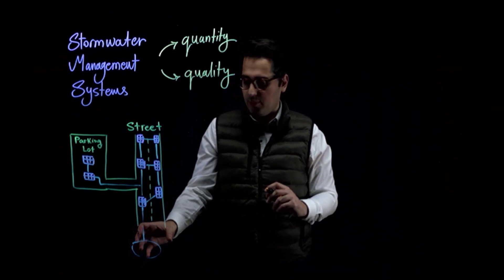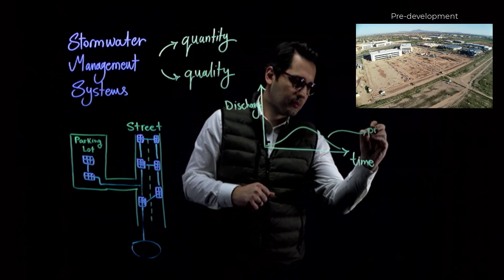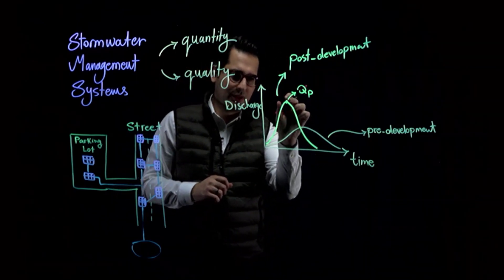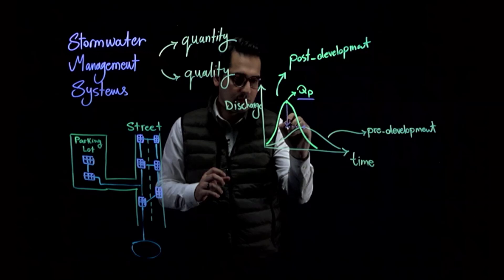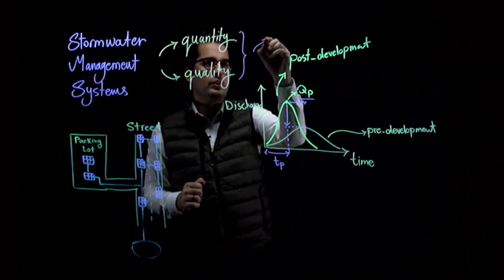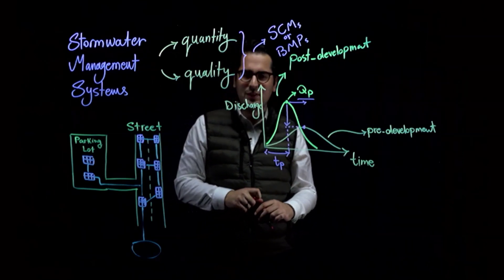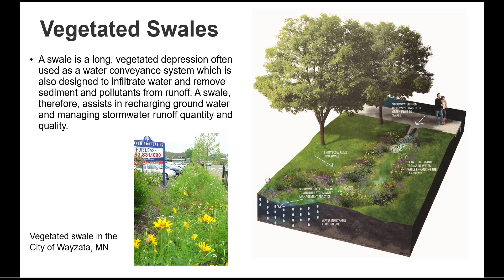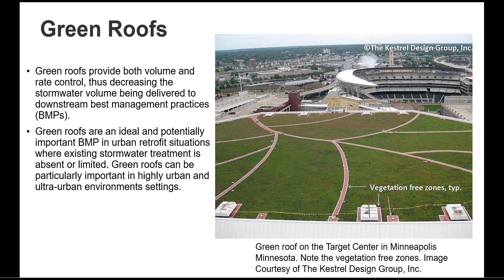Part 2: Fundamentals of Stormwater Management Systems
The main purpose of stormwater management systems is to reduce runoff and improve water quality by implementing stormwater management at its facilties. Stormwater is rainwater or melted snow that runs off streets, lawns and other sites. When stormwater is absorbed into soil, it is filtered and ultimately replenishes aquifers or flows into streams and rivers.